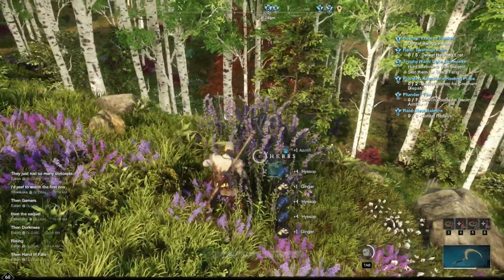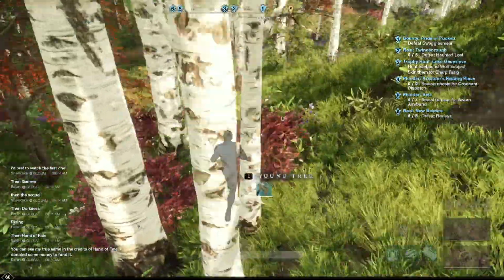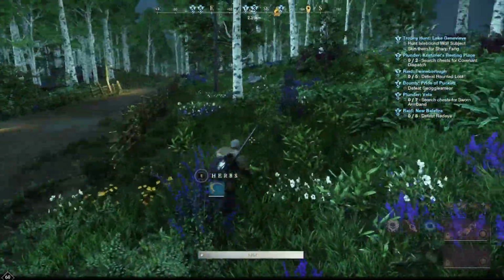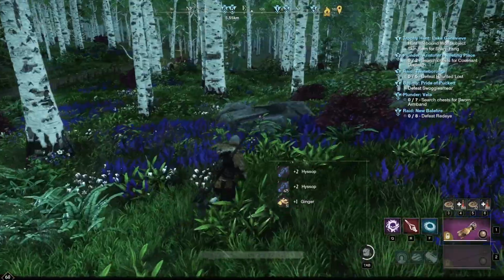New World Fastest Way To Gather Hyssop & Ironwood | Farming & Gold Guide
So with the latest Into The Void Patch that came out Hyssop is now the new way for making any type of health and mana potions. So that's a good opportunity to make some gold as well as farm some herbs to level up your arcane crafting profession.

Follow, Comment, and Hit Bell 🔔
To stay up to date on our Daily Content ✔